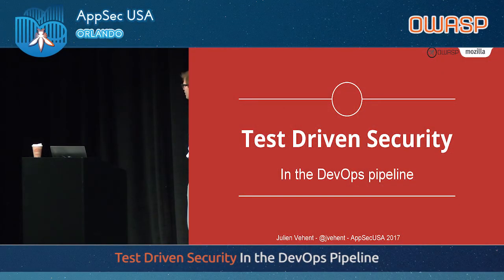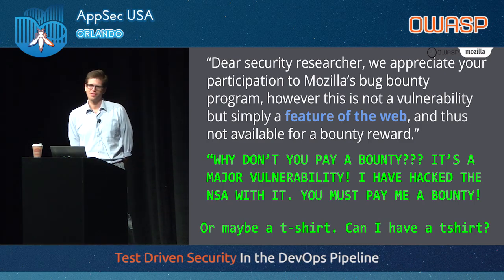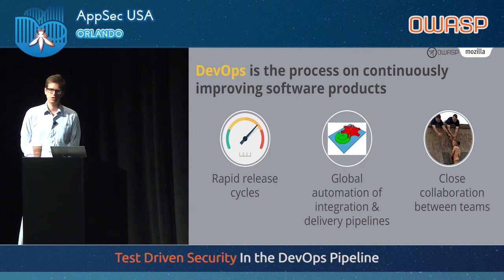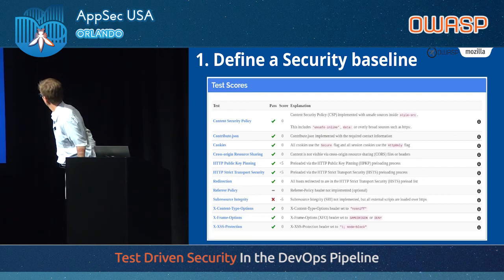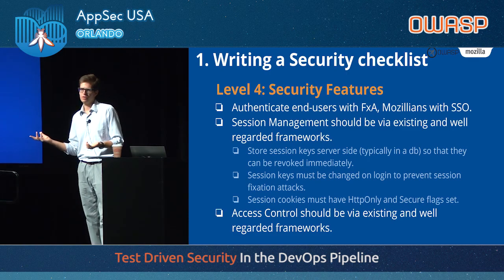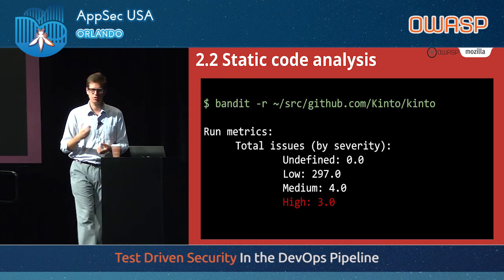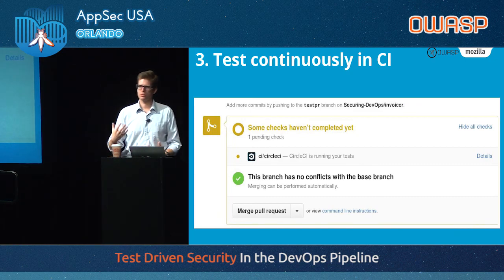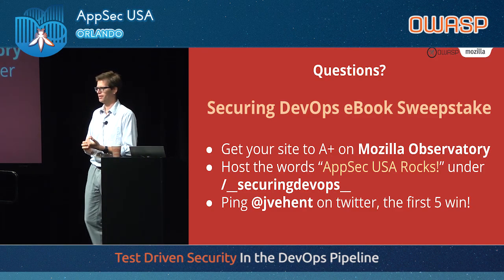Test Driven Security in the DevOps pipeline - AppSecUSA 2017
Test Driven Security in the DevOps pipeline

The myth of attackers breaking through layers of firewalls or decoding encryption with their smartphones makes for great movies, but poor real world examples. In the majority of cases, attackers go for easy targets: web frameworks with security vulnerabilities, out of date systems, administration pages open to the Internet with guessable passwords or security credentials mistakenly leaked in open source code are all popular candidates. The goal of Test Driven Security is to take care of the baseline: apply elementary sets of controls on applications and infrastructures, and test them continuously, directly inside the DevOps deployment pipeline.

A baseline of security controls defines the minimal requirements applications should match before being deployed to production. The controls are simple and specific, such as:

- All websites must implement a Content Security Policy

- Form submission must require CSRF tokens, unless explicitely whitelisted

- SSH Root login must require sudo on all systems

- The rules in firewalls and security groups must be tested at every deployment

- HTTP traffic is prohibited, HTTPS endpoints must use Mozilla's modern guidelines

- Outdated and vulnerable dependencies must be upgraded

The list of security best practices is established by the security team with the help of developers and operators to make sure everyone agrees on their value. A list of baseline requirements can be assembled quickly by collecting those best practices and adding some common sense. The controls themselves are simple and do not require particular expertise, the difficulty comes from testing and implementing them everywhere and all the time.

This is where Test Driven Security comes in. TDS is a similar approach to Test Driven Development (TDD) which recommends developers to write tests that represent the desired behavior first, then write the code that implements the tests. TDS proposes to write security tests first, thus representing the expected state, and then implement the controls that pass the tests.

The TDS approach brings several benefits:

1. Writing tests forces security engineer to clarify and document expectations. Engineers can build products with the full knowledge of the required controls rather than catching up post-implementation.

2. Controls must be small and very specific units which are easy to tests. Vague requirements such as “encrypt network communication” are avoided, instead we will prefer the explicit “enforce HTTPS with ciphers X, Y and Z or all traffic”, which clearly states what is expected.

3. Re-usability of the tests across products is high, as most products and services share the same base infrastructure. Once a set of baseline tests is written, the security team can focus on more complex tasks.

4. Security regressions are caught in real-time, prior to deployment, rather than periodically during manual reviews.

Julien Vehent
Firefox Operations Security Lead, Mozilla
Julien leads the Firefox Operations Security team at Mozilla, tasked with defining, implementing and operating the security of Firefox's backend services and release engineering infrastructure. Julien's background is in web applications security, services architecture